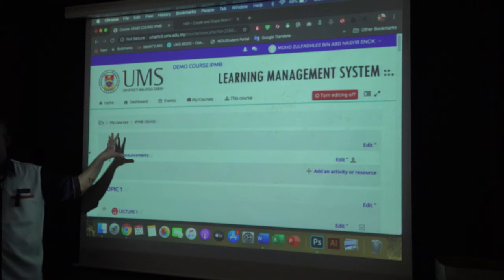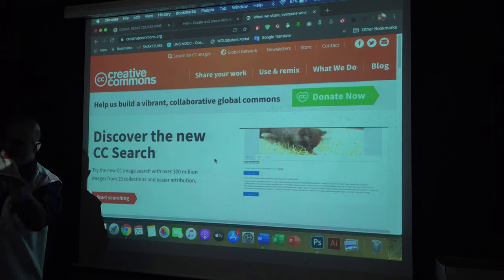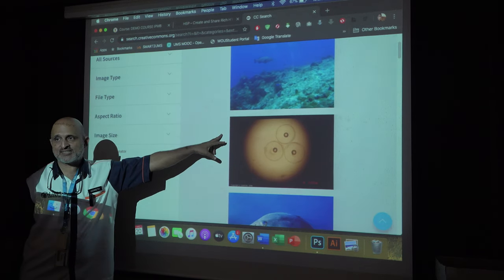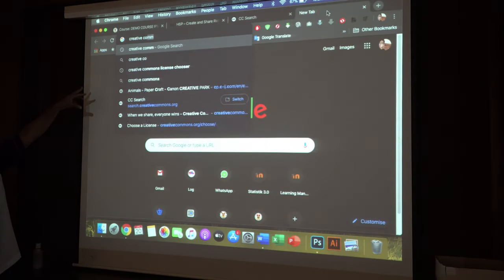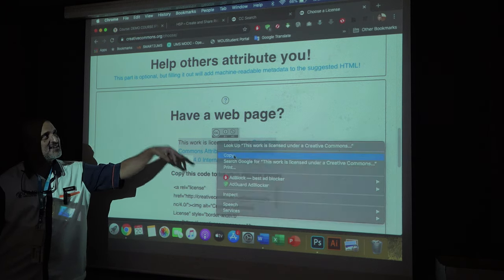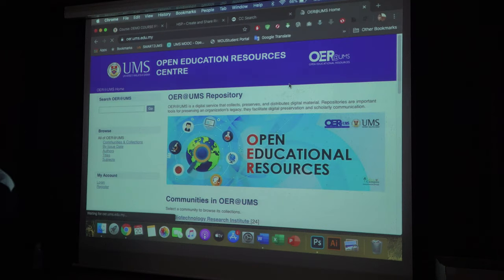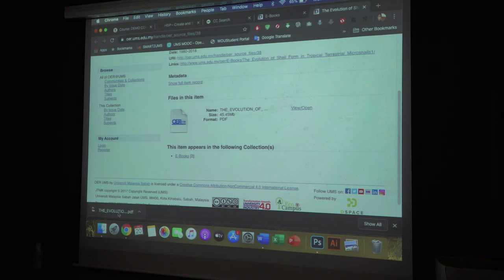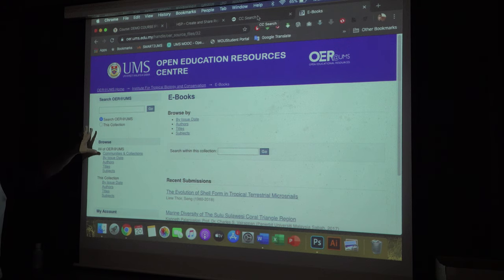CREATIVE COMMONS, IPMB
ROADSHOW SMARTUMS VERSION 3

SPEAKER: PROF. FONG SOON FOOK, ASSOC PROF. DR. KENNETH FRANCIS RODRIGUES
VENUE: BORNEO MARIN RESEARCH INSTITUTE
LINK:-